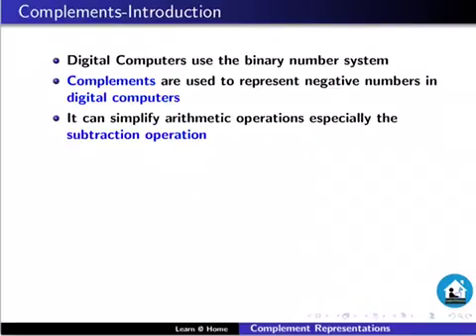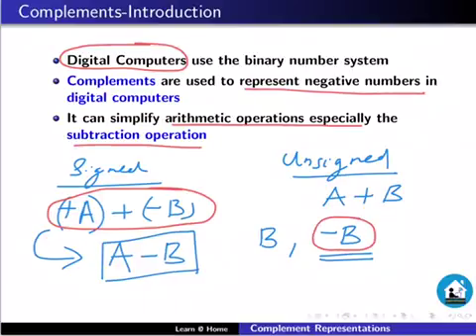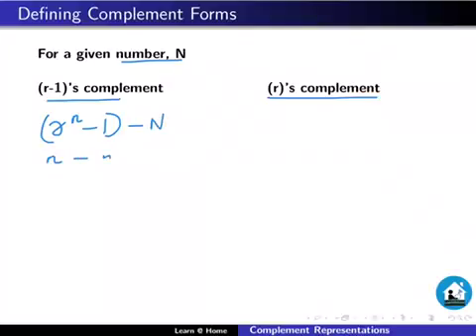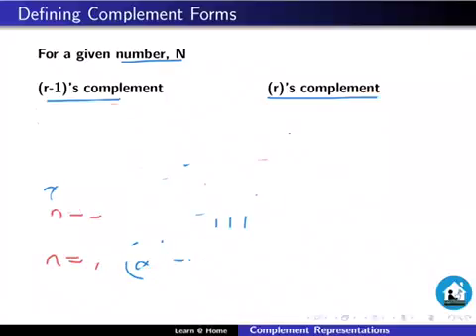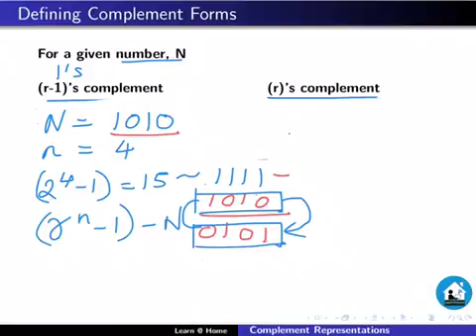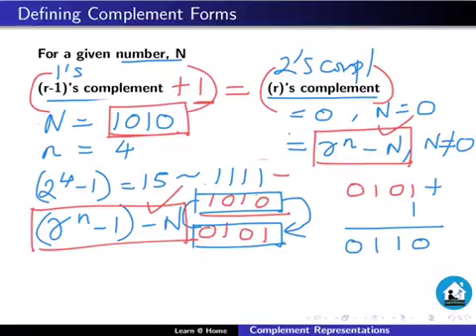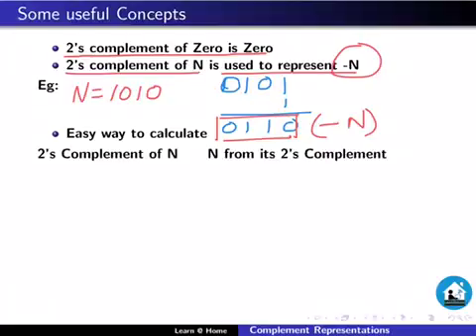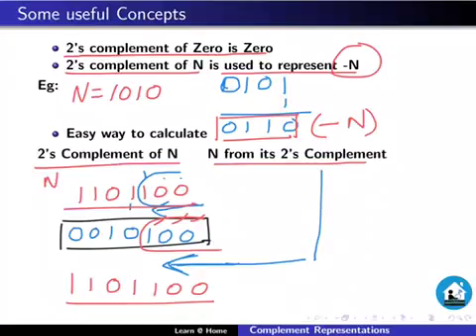Two's Complement Representations in a Digital computer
This video will provide you a clear understanding of the relevance of complement representations in a digital computer, One's and Two's complement representations, converting from a given number to its  two's complement and vice versa, tricks for conversions etc